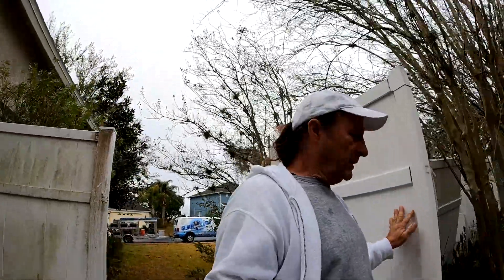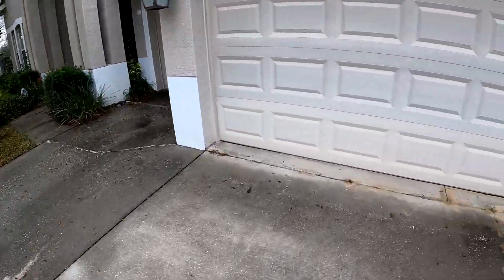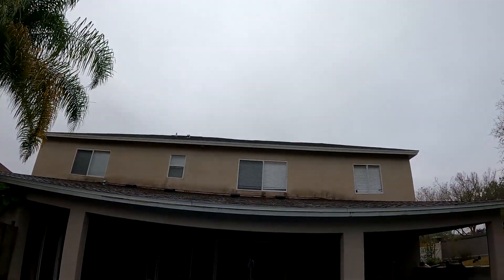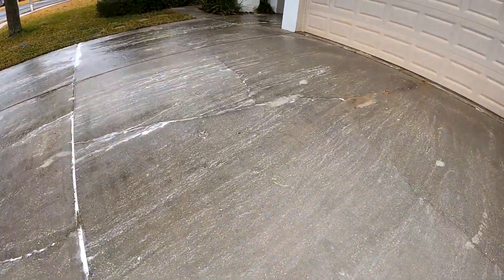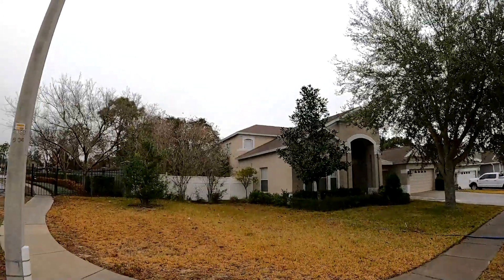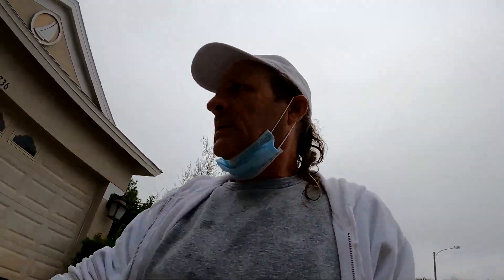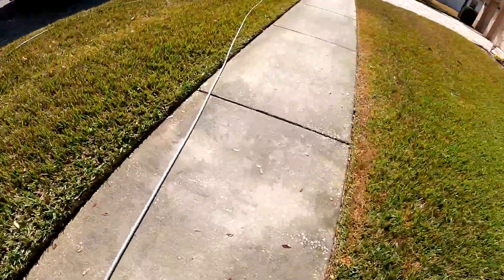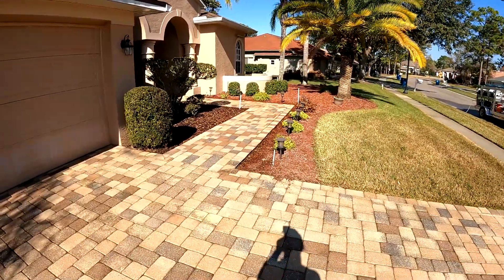Using all the gear!! Super Monday..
You got to love it when you use all your equipment out in the field, having the tools to get the work done is always nice. used everything but the 49" mondo today. Don